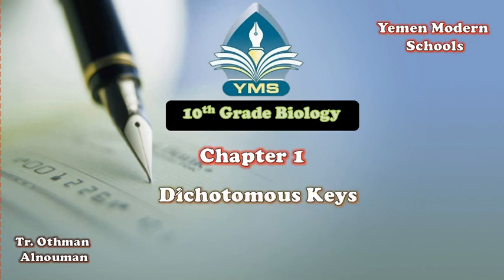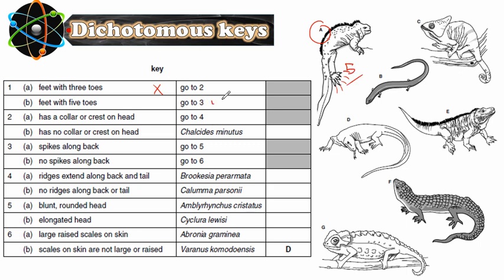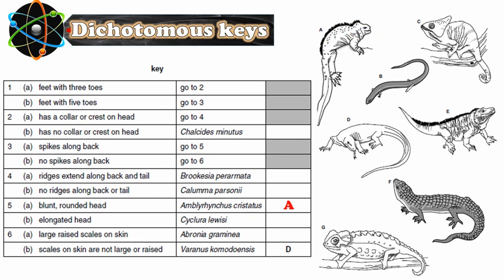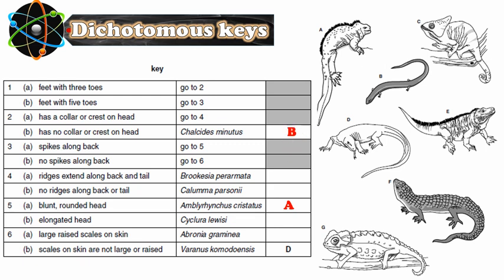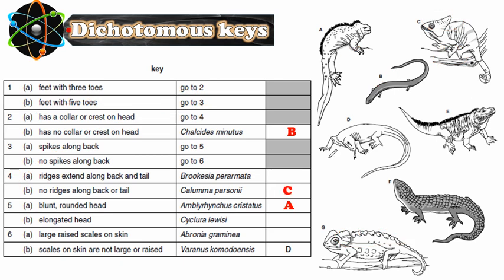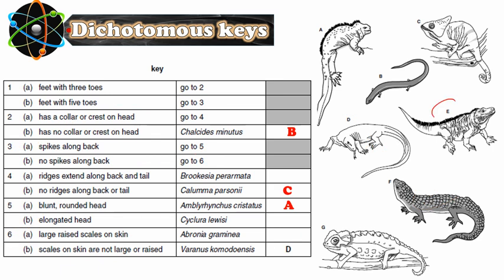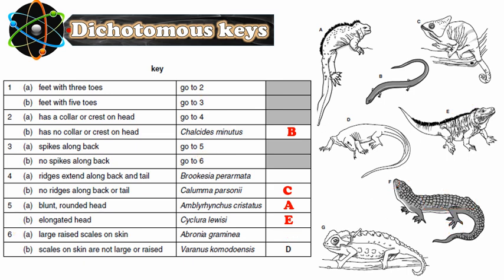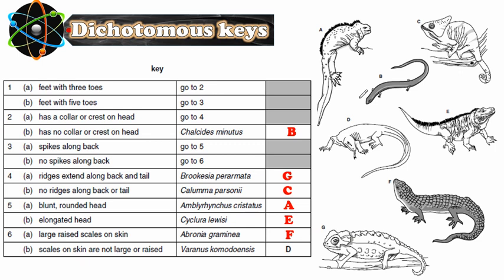Dichotomous Keys Biology IGCSE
Dichotomous Keys to identify unknown organisms. Practice from IGCSE past paper. Tr OThman Alnouman.